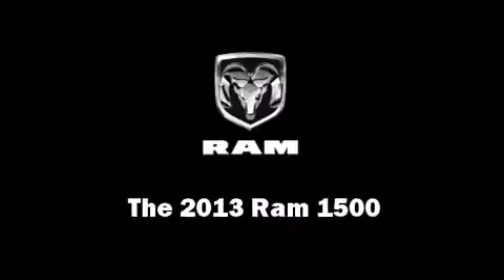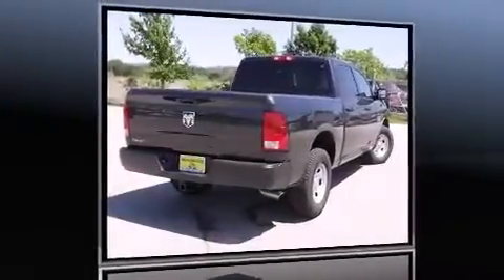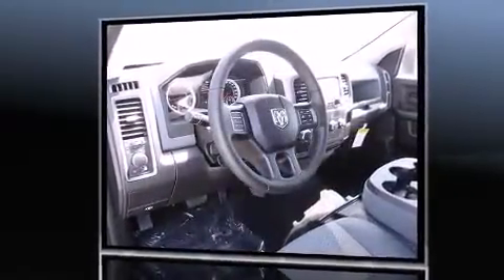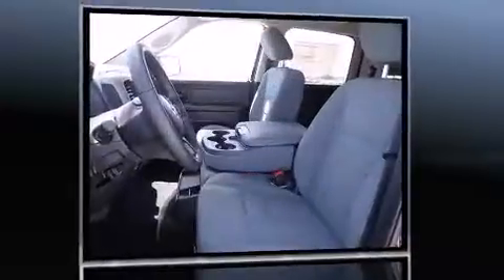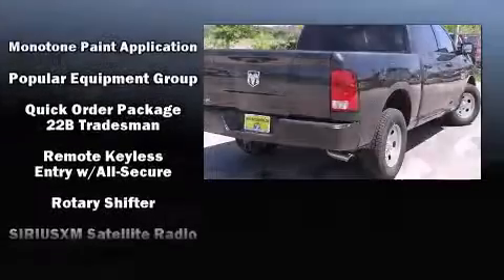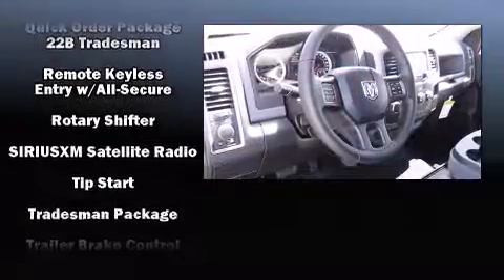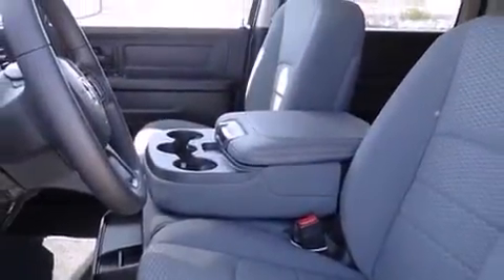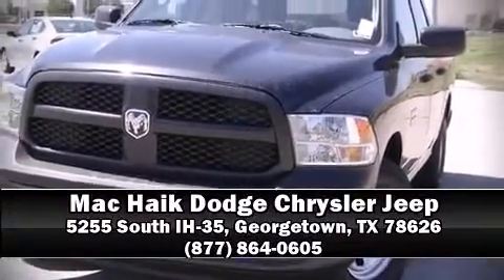2013 Ram 1500 Austin, TX | Mac Haik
2013 Ram 1500 for sale right down the road from Austin, TX at Mac Haik in Georgetown. Come find out why Austin area truck drivers have begun to prefer the Ram over the competition. This vehicle is tough and will work as hard if not harder than you do. Hurry in today and save!